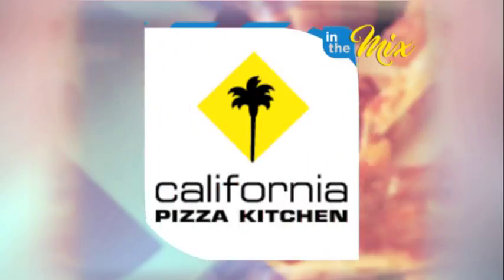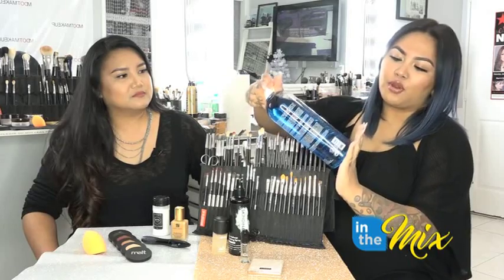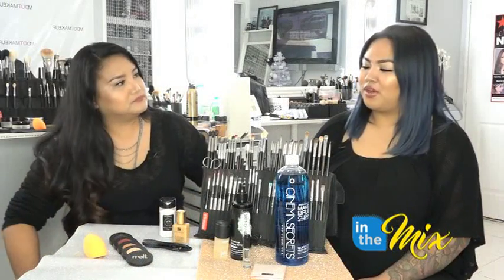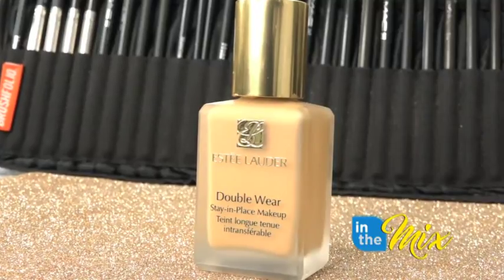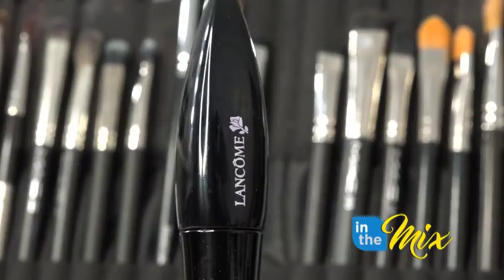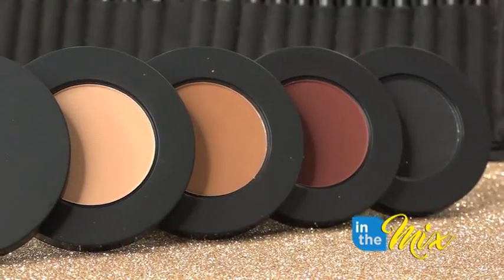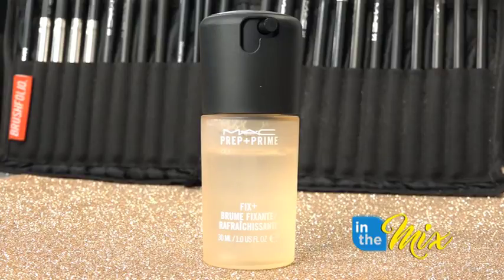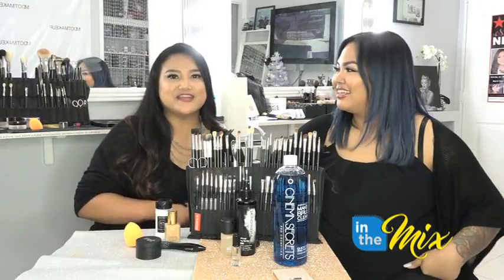MDot and Dani share their ride or die makeup products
KUAM Beauty Editor Michelle Dotdot teams up with makeup artist Dani Apilado to share their “ride or die” makeup products.